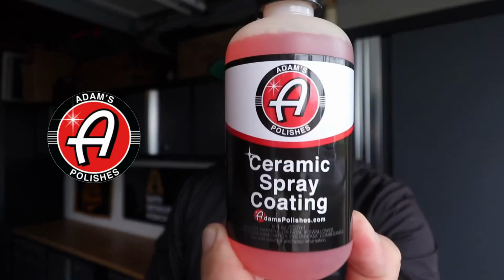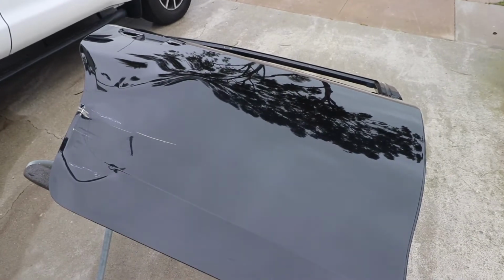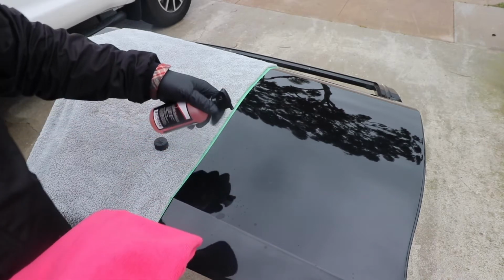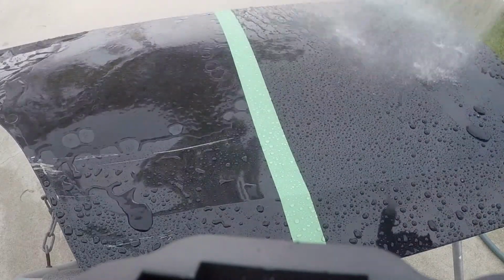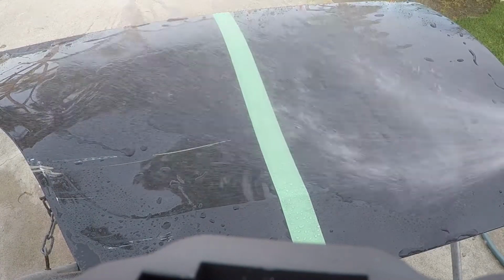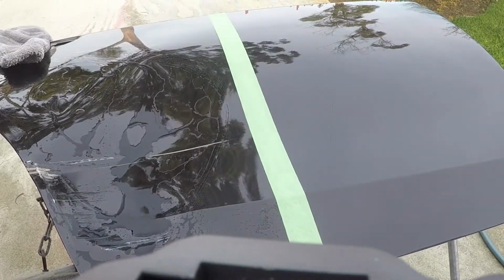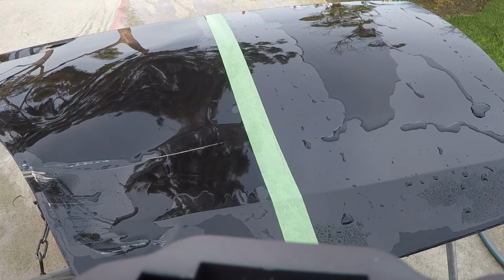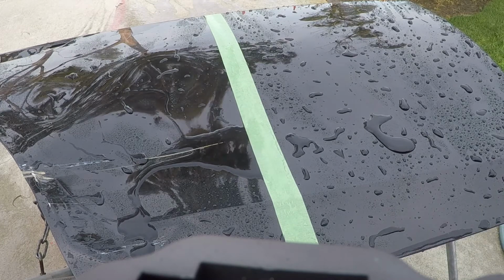Adams Ceramic Polishing Ver1